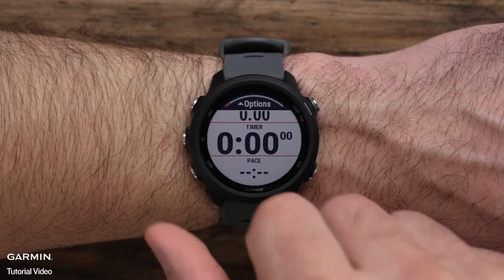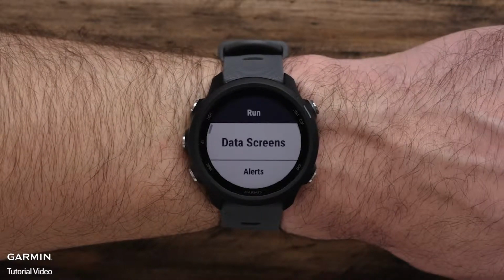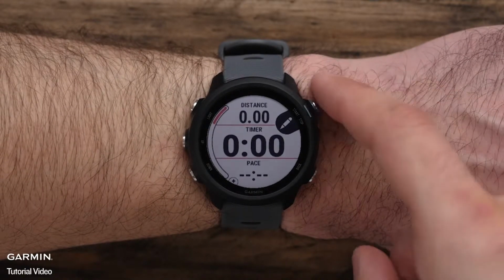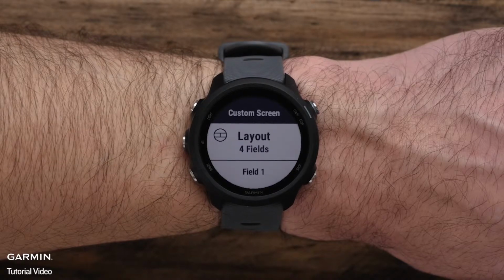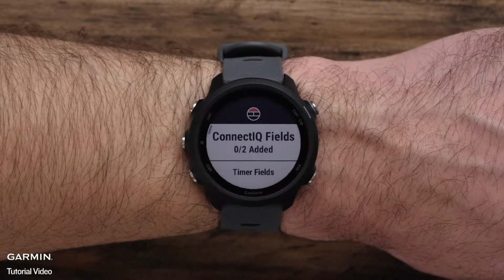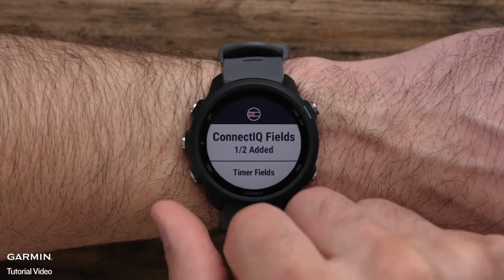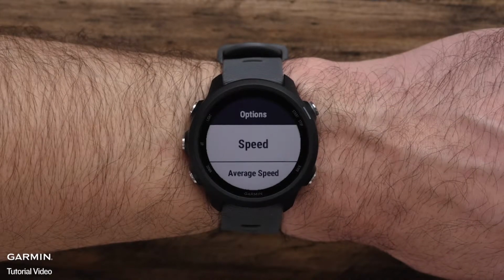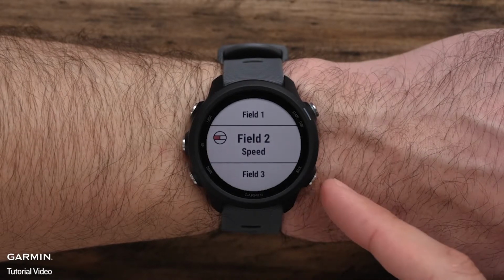Tutorial - Forerunner 245/245 Music：Data Field Customization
Learn how to customize the data fields on your Forerunner 245 series watch